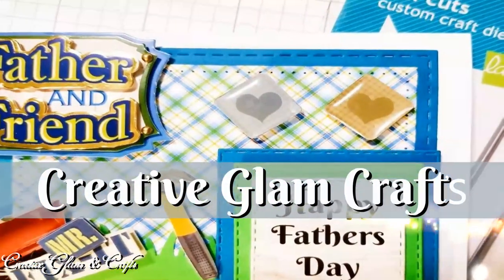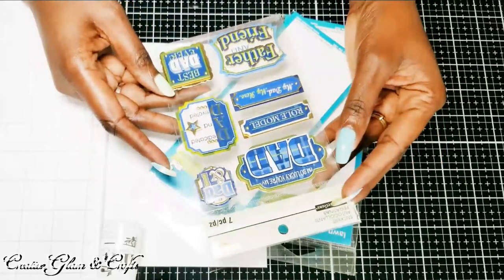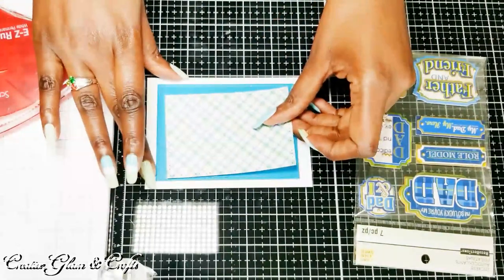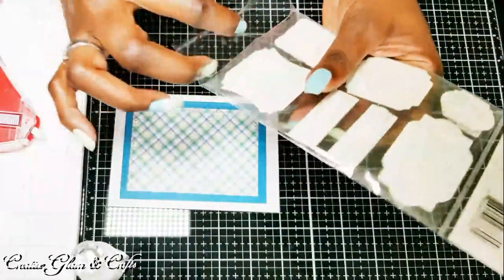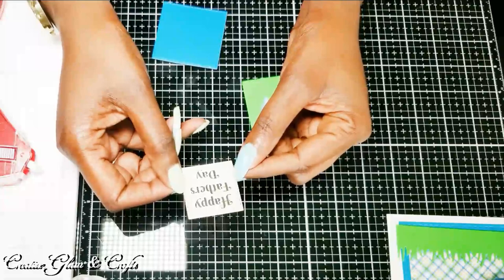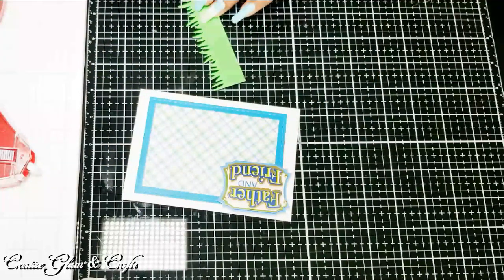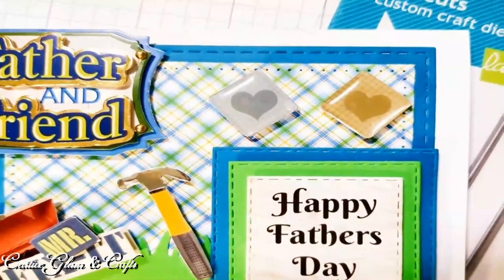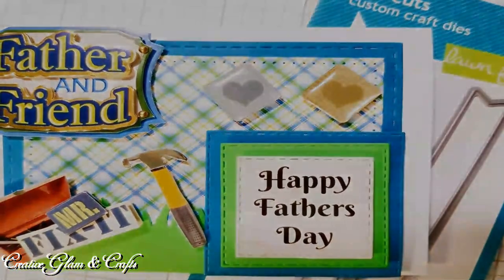2019 Fathers Day Card || Lawn Fawn Dies & Recollection Embellishments || Creative Glam Crafts Series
Hi Guys! 💖 Today I will share my 2019 Fathers Day Card || Lawn Fawn Dies & Recollection Embellishments || Creative Glam Crafts Series. I hope you enjoy. I love What I Do and I Do What I Love. 💖

**Music**
Happiness - Bensoind

❤ Lighting Kit